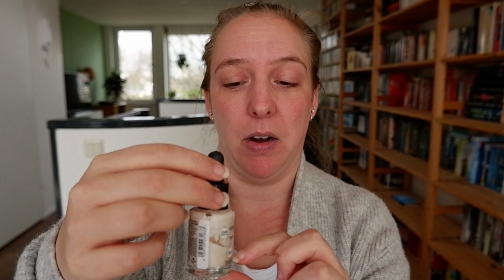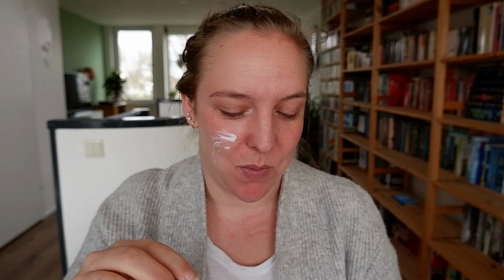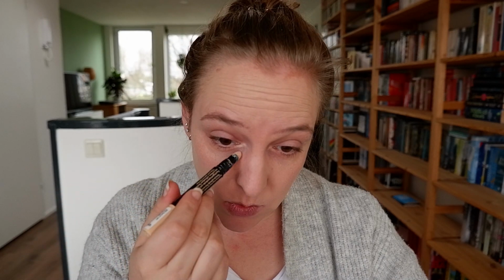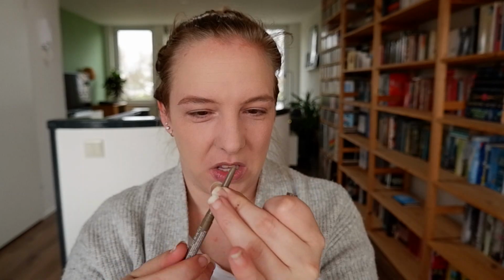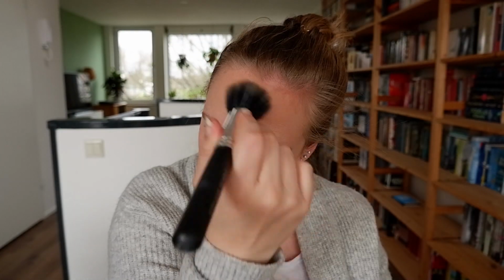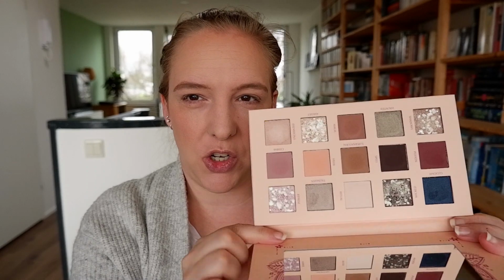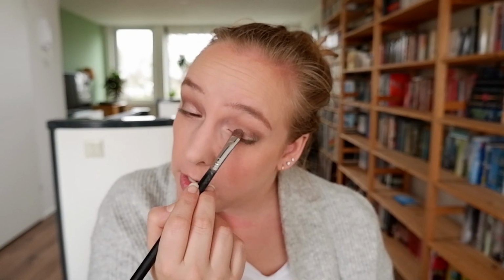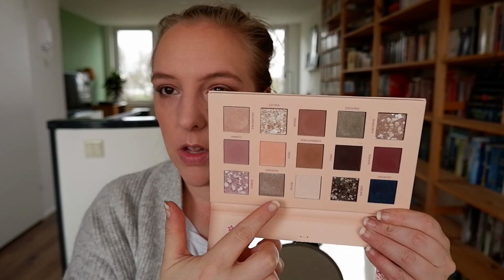GRWM // Using my March Shop My Stash products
in which I do a chatty get ready with me in which I use most of the products that are currently in my shop my stash. I use some old favorites, some products I am trying to use up and some products that are new to me.

Top - H&M

Essence Hydrating + Perfecting primer
Essence You Better Work eyeshadow primer
Physician's Formula The Healthy Foundation LN4
Catrice Instant Awake concealer 005 Neutral Light
Too Faced Primed & Poreless powder
Essence Superlast Brow Pomade
ELF Wow Brow brow gel
Soap & Glory Solar Powder bronzer
Zoeva Soft Sun highlighter Cinnamon Sky
Ciaté Blush Matchmaker
MAC Paintpot Painterly
The Body Shop Color Crush eyeshadow no. 13
Essence Witch Side eyeshadow palette
Essence Sprinkled Chrome eyeshadow Mars
Make Up Revolution Fixing Spray Green Tea
Maybelline Falsies Lash Lift
Catrice Hemp & Mint Glow lip balm